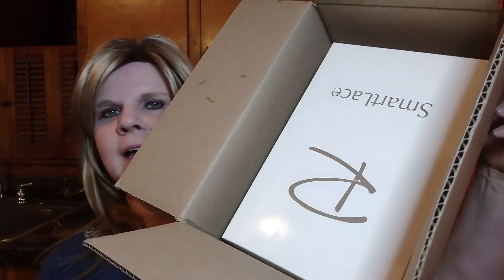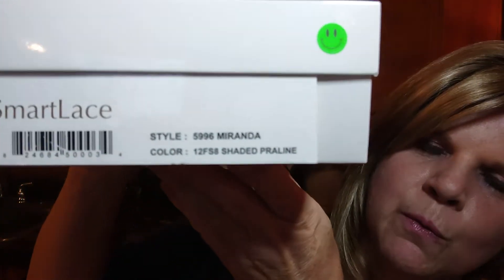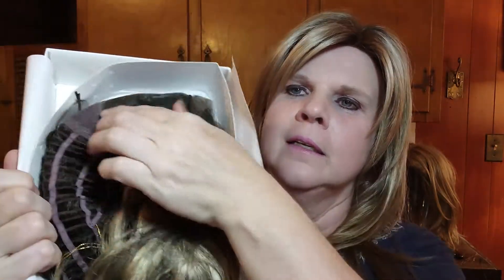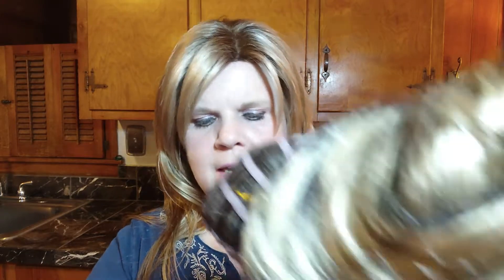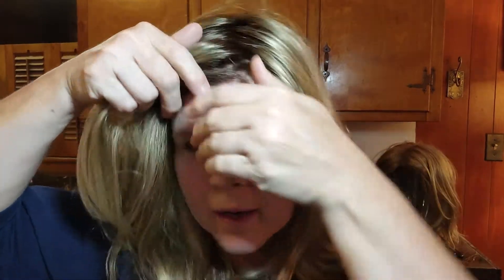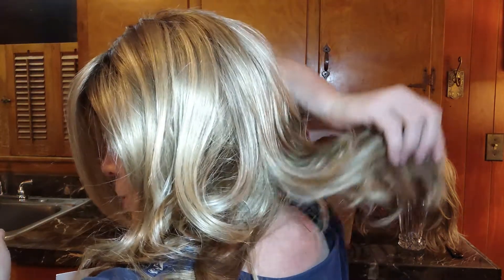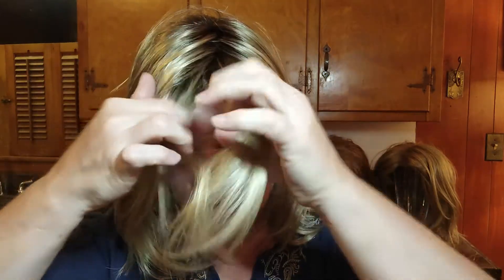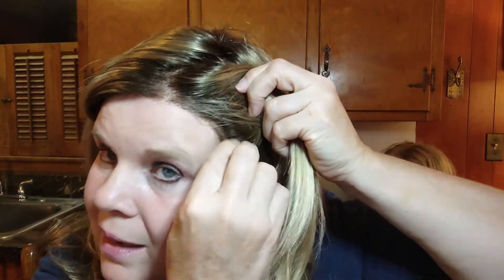Unboxing Jon Renau Miranda 12FS8 Shaded Praline